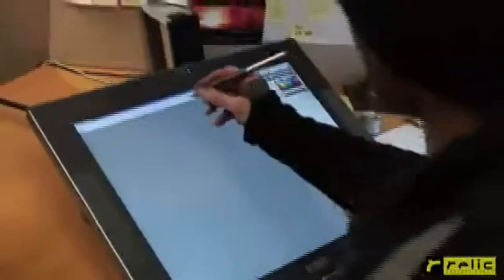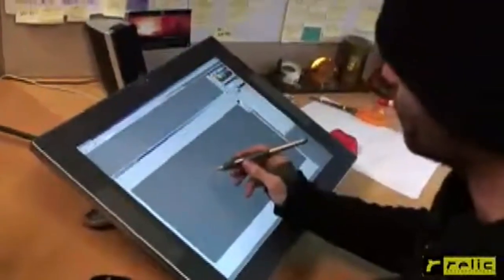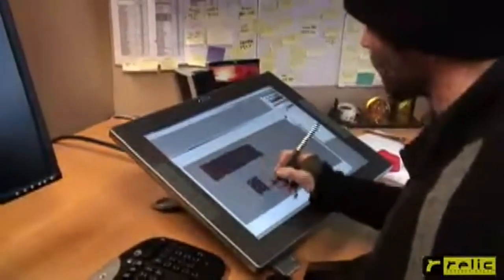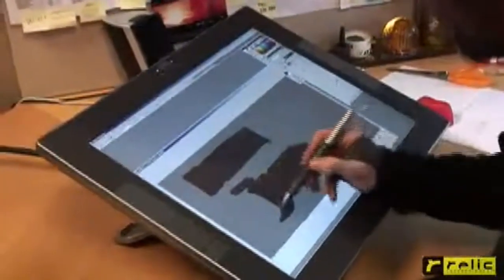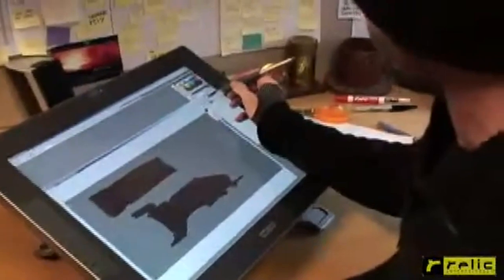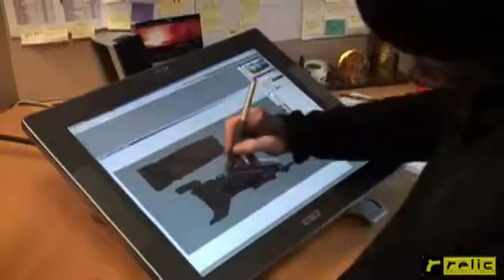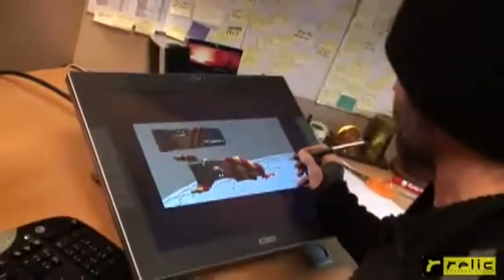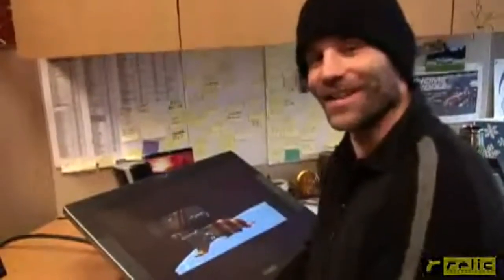Homeworld - Rob Cunningham - Interview 2006 - Three in One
I've found it at @borhat , cleaned up the sound a bit (well, how much Audacity knowledge allows me) and merged 3 pieces together.

Русский Флот Homeworld'a также ждёт вас в наши ряды покорителей космоса